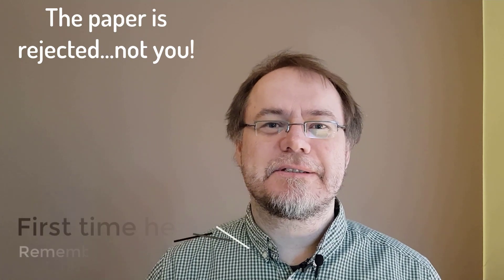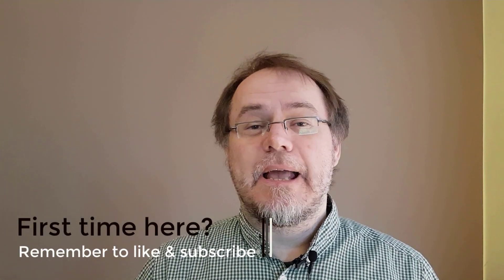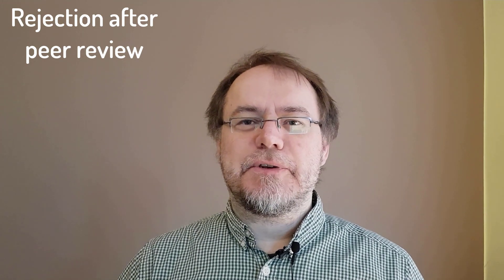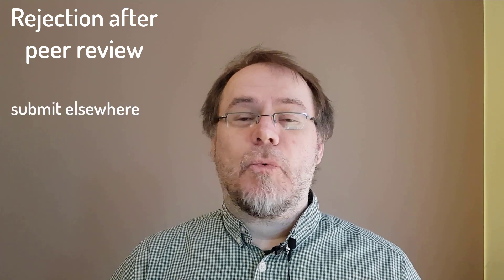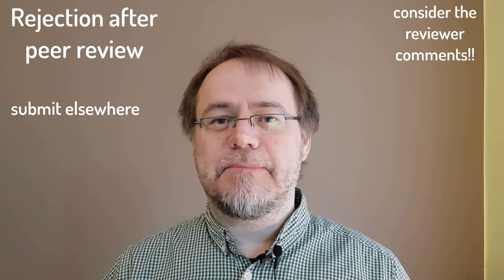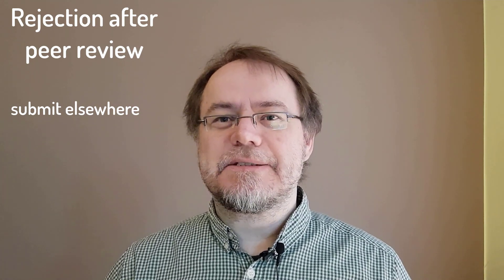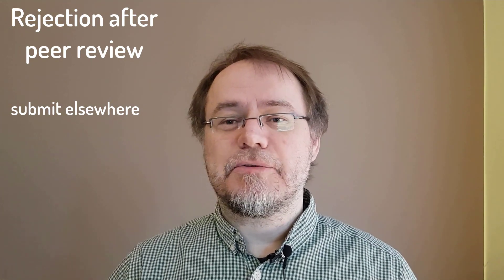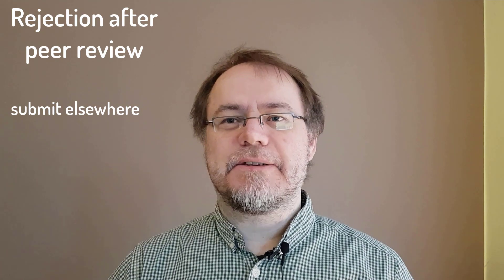How to deal with manuscript rejections.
Rejections of manuscripts from scientific journals are extremely common, everybody gets their papers rejected, all the time! I discuss desk rejections and rejection after peer review, and what courses of action are available for these. In the end, some advice on how to deal with this constant rejection.

0:00 Everybody gets rejected!
0:48 Desk rejections (prior to peer review)
1:28 Rejection after peer review
4:53 How to deal with these rejections.